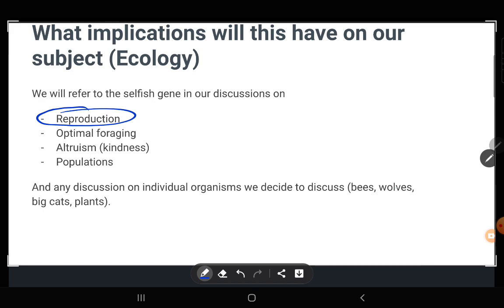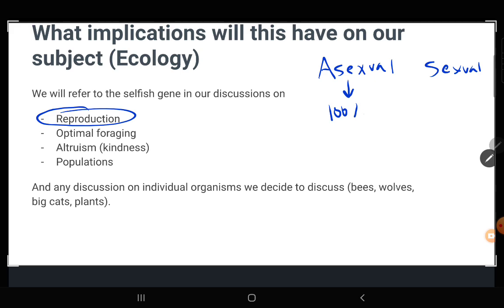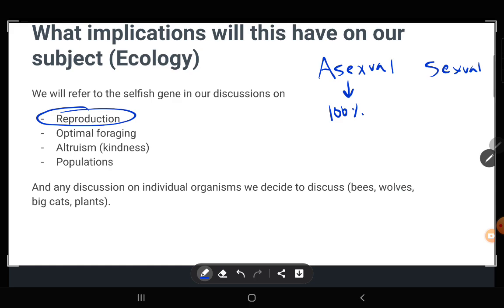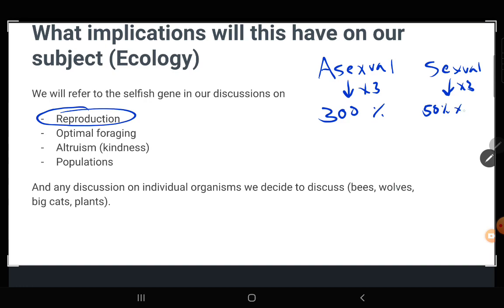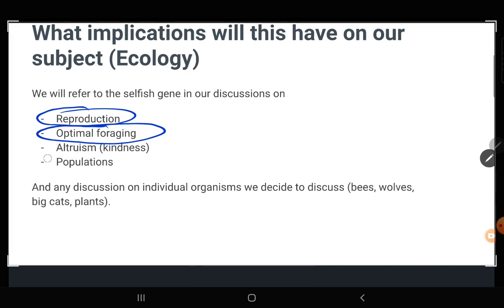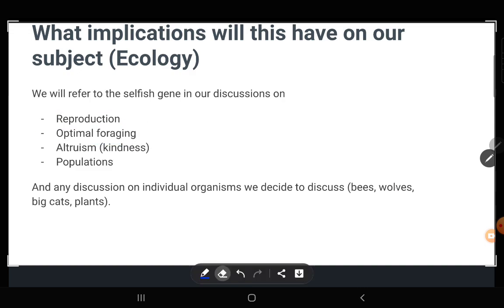Selfish Gene 19